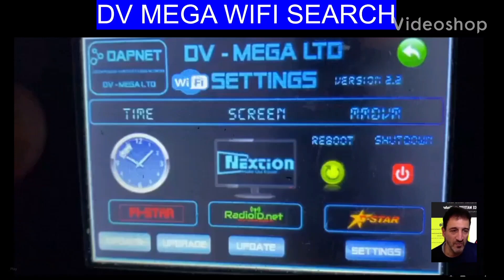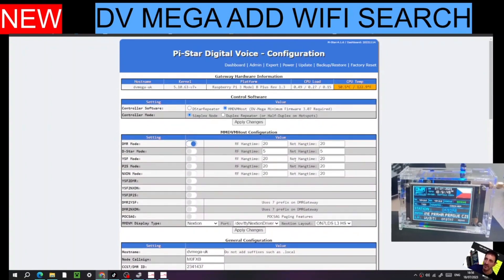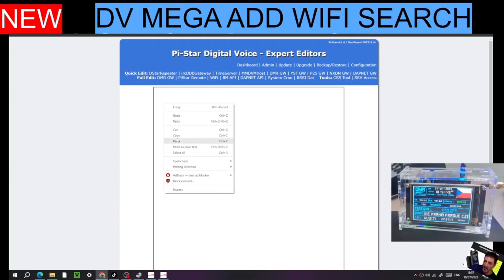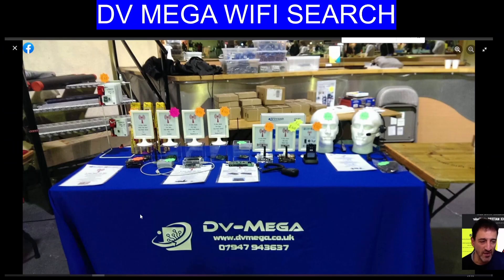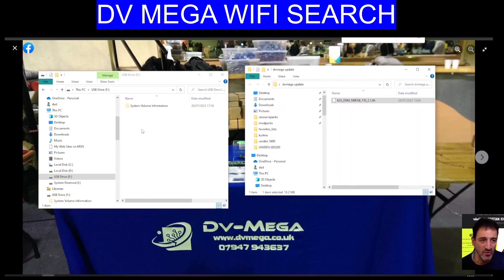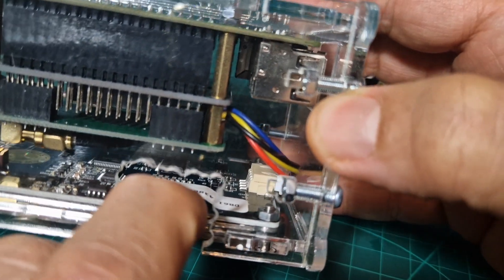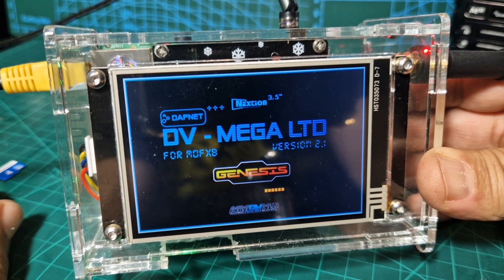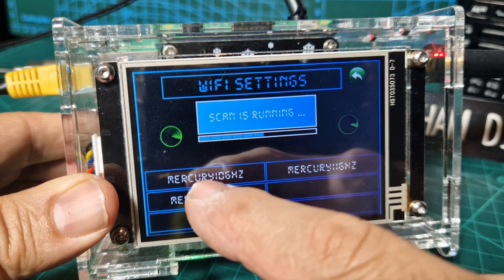DV MEGA GENESIS NEW WIFI SEARCH - FULL SET UP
TO-ORDER CALL KARL
Numbers I Can Be Reached on - 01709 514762 / 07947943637 - Opening Hours Mon / Friday 9.30 / 5.30
ADD THIS TEXT TO PISTAR:

ctrl_interface=DIR=/var/run/wpa_supplicant GROUP=netdev
update_config=1
ap_scan=1
fast_reauth=1
country=GB

network={
ssid="MERCURY10GHZ"
psk="raspberry6"
 id_str="0"
 priority=100